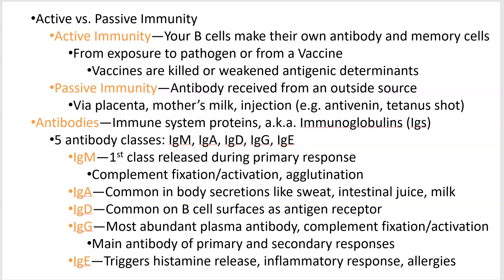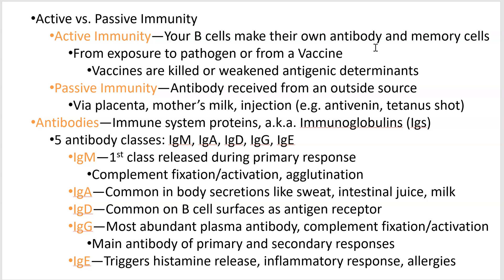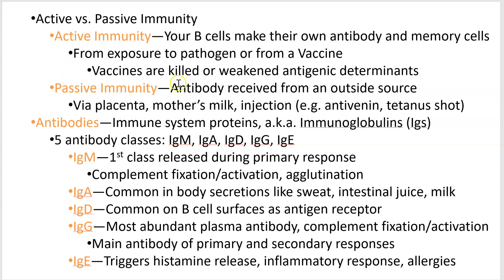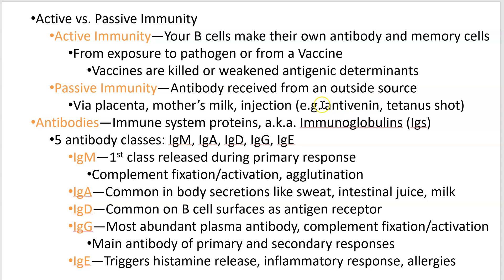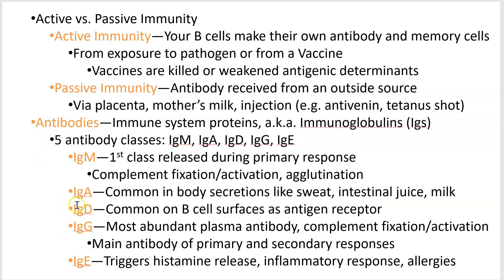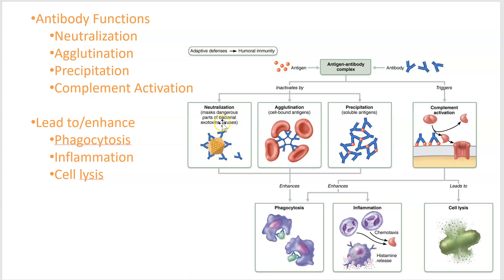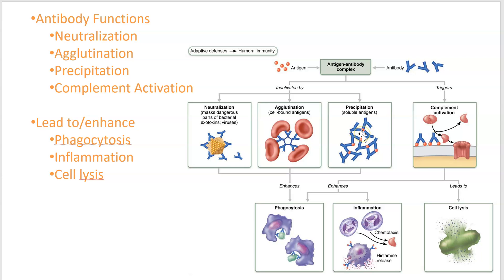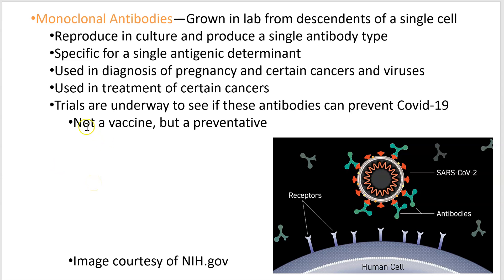2402 Lecture Chapter 21 Immune 4 PowerPoint Screencast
Humoral Immunity continued: Active vs. Passive Immunity and Antibodies.